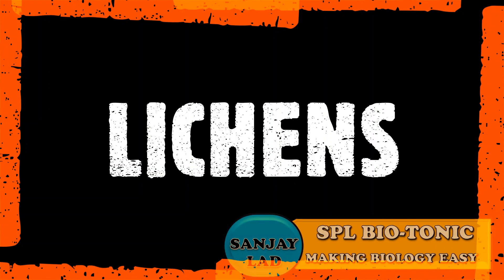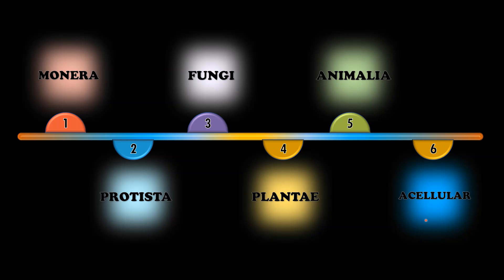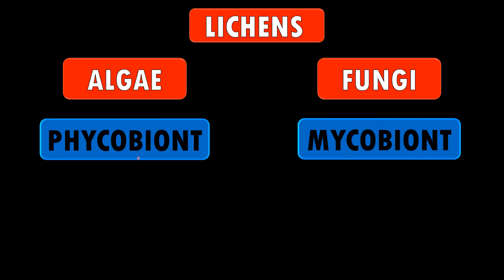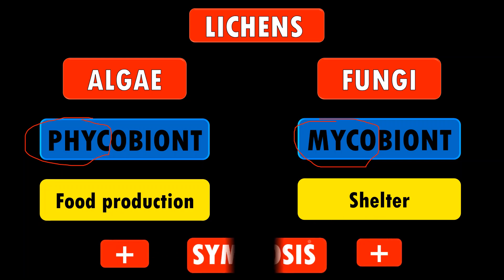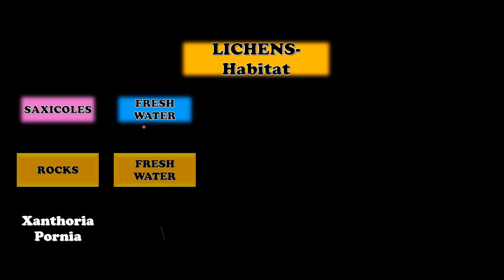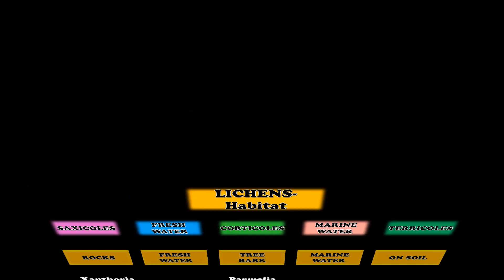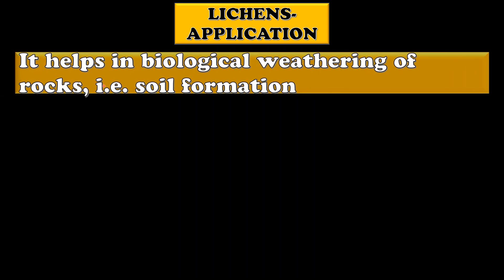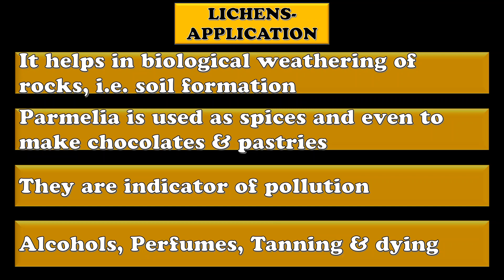Lichens-Algae+Fungi I Biological classification NECERT BIO Lichen-by Sanjay Lad sir, Wadia college.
SPL BIO-TONIC is a channel to make biology subject easy. I am teaching biology for almost 20yrs. In this video, i have discussed about Class 11 - Systematics of living organisms . From this, unit current video talks LICHENS